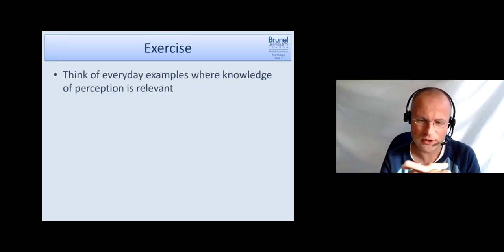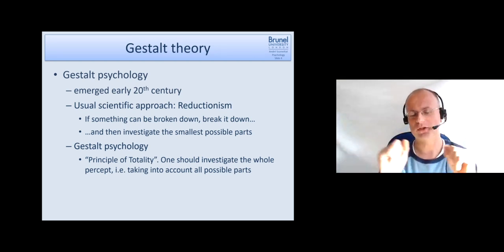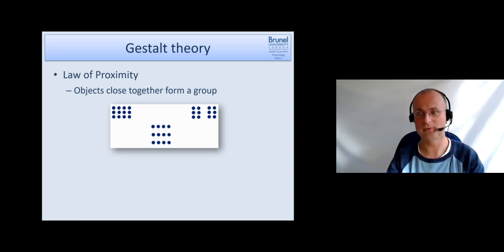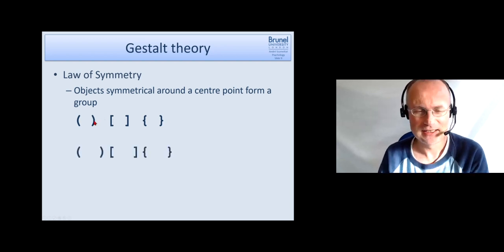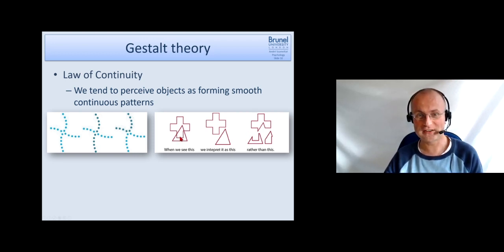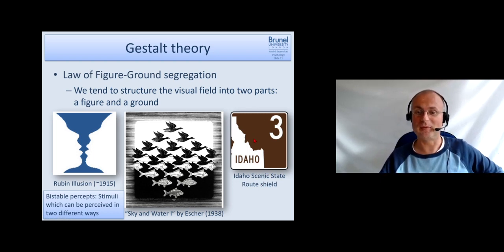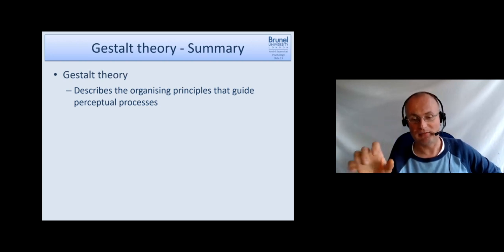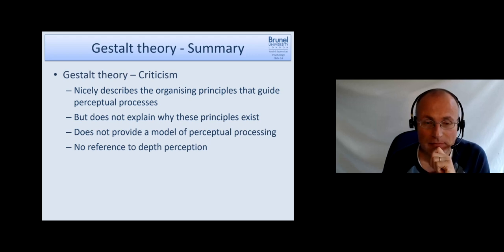Cognitive Psychology Lecture 02 - Part 3 (Gestalt Theory)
Main topics covered in Lecture 02 (Perception): Definition of Perception; Gestalt psychology; gestalt laws of grouping; depth perception; psychophysics; Irving Biederman; recognition by component theory; rbc theory